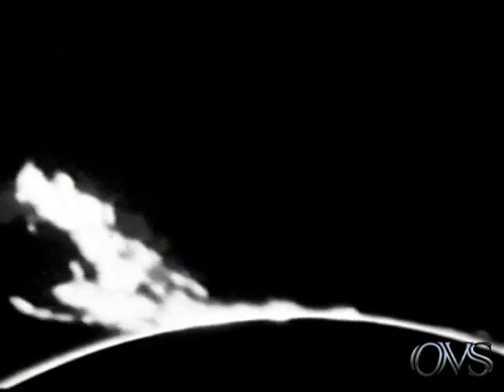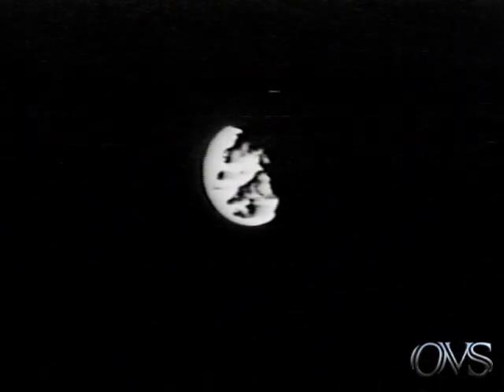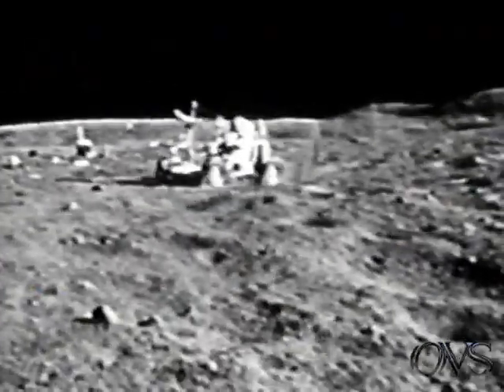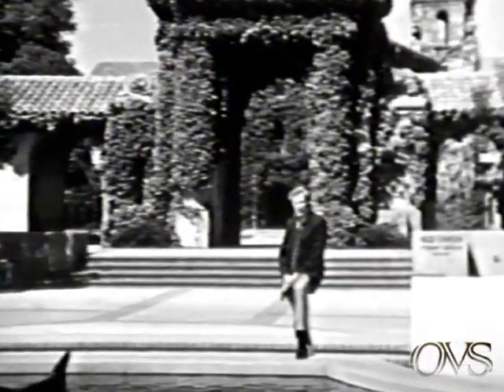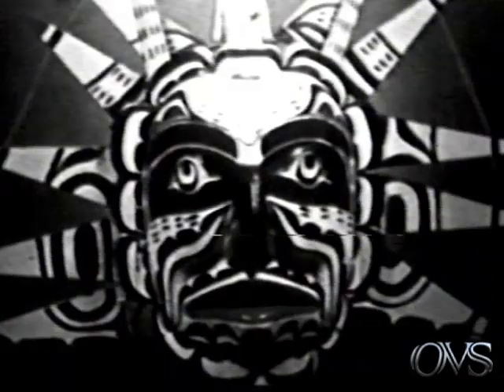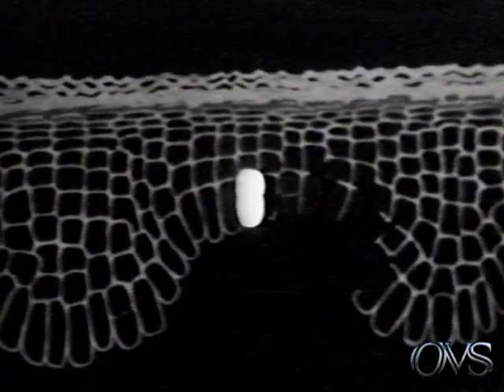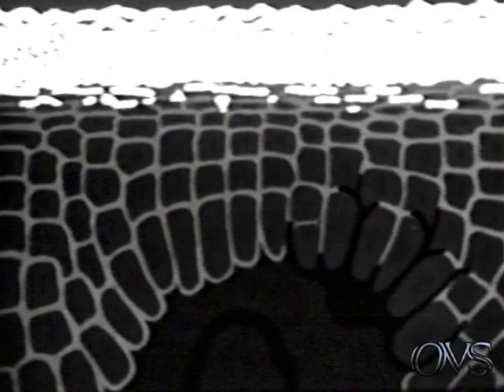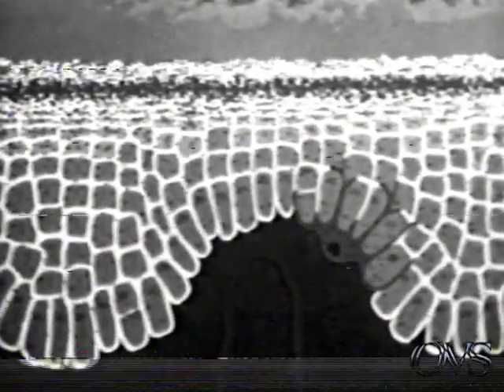TV-6 1973 Point Pleasent N.J.Crosswicks Cable Night Time Sign Off!!!